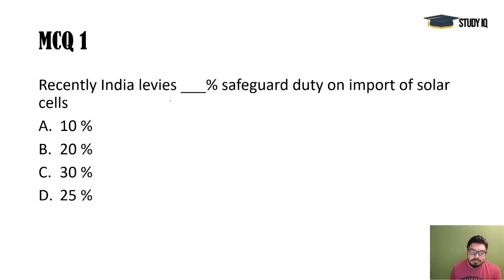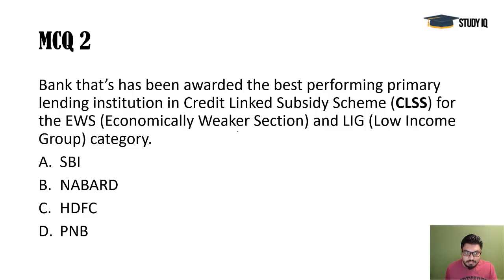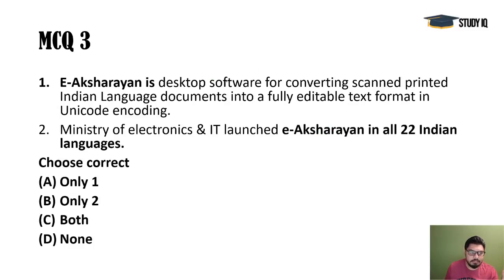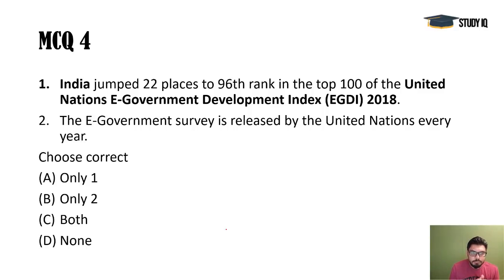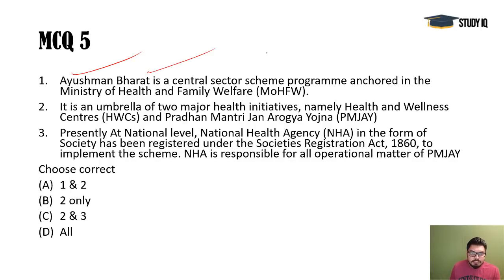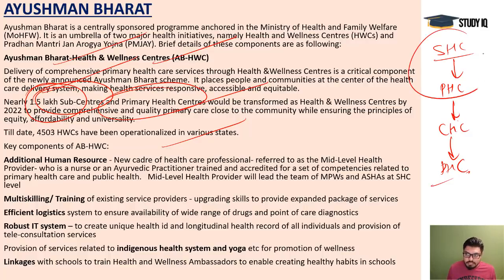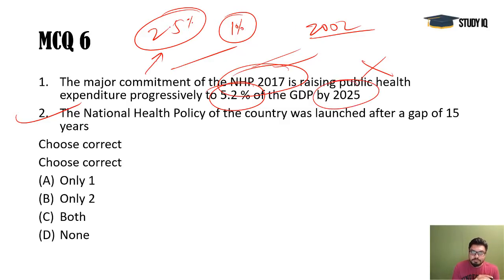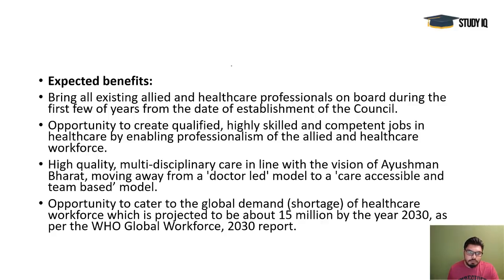English 7 MAY 2019 - PIB - Press Information Bureau news analysis for UPSC IAS UPPCS MPPCS SSC